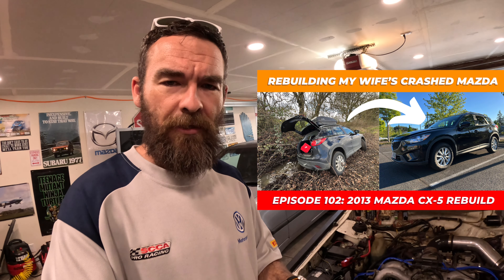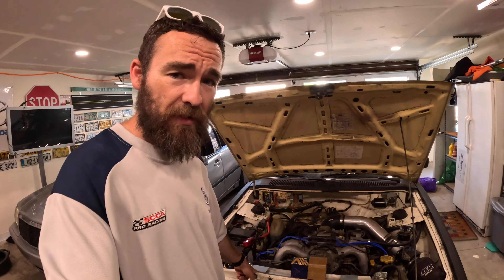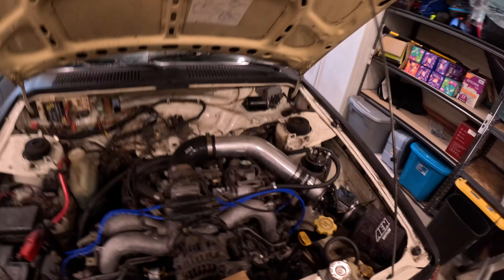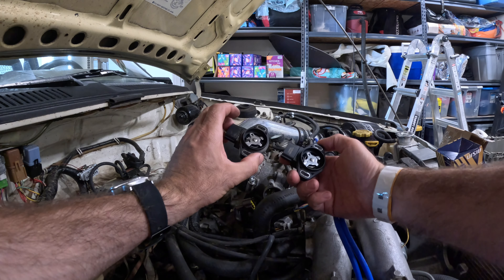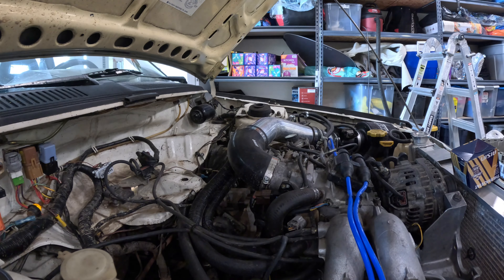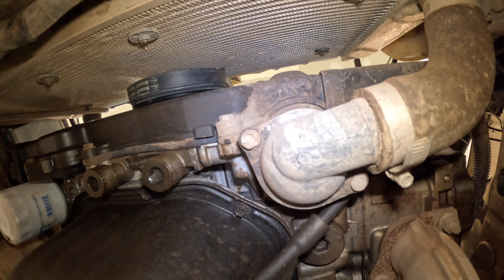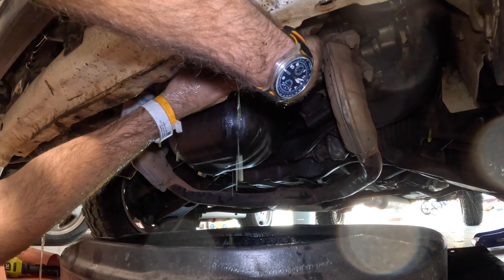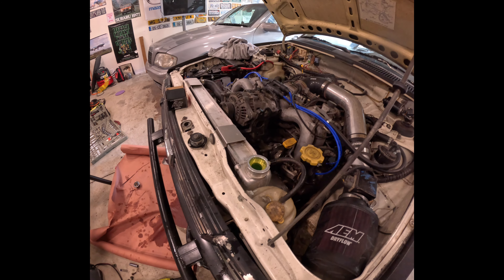HOW TO: Replace the TPS and Thermostat in a Subaru Legacy, Impreza, or EJ22 Swap! Step-by-Step Guide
-In this video, we tackle two issues on my classic 1981 Subaru that's running a 1995 Subaru Legacy EJ22 engine. First up, I’ll show you how to replace the throttle position sensor (TPS), and then we dive into the more complex job of replacing the thermostat. Overall, both are easy to do for the average DIY project.

FIRST HALF of the Video:
The TPS replacement is straightforward—just make sure to mark its original position for easier alignment on reinstallation. After some trial and error with different TPS units from Amazon, I found a second budget option that worked well. The TPS was causing my engine to randomly stall at stoplights and struggle with throttle response. During testing, the engine was not receiving full throttle or full engine load per live data. This new TPS fix solved these problems!

SECOND HALF of the Video:
For the thermostat replacement, the setup is a bit tricky because it’s located on the bottom of the engine. I had to quickly swap it out to avoid coolant loss, but I also took the opportunity to replace the coolant entirely. It's very easy - just a couple of bolts to remove the housing. Just make sure to note the top of the thermostat when you remove the old one so the new one is oriented the correct way. Turns out, my previous thermostat was only rated at 140°F, while this EJ22 should run at 170°F for optimal performance. Fixing this helped improve winter fuel economy and allowed the engine to properly transition from open loop to closed loop operation.

This guide is useful for anyone working on Subaru models with an EJ22 engine, including:

Subaru Impreza (1993–1996)
Subaru Outback (1995–1996)
Subaru EA81/82 Swapped applications (like mine seen here).

Pro-Tips:

-Mark the original TPS position for easy reinstallation. You may need to calibrate the TPS after installation. I did trial-and-error / feel method with the car running. Here is a helpful article for calibration
-Prepare for coolant loss! You can swap out the thermostat quickly to minimize loss. You will likely need to add new coolant, and remember to "burp" the system if you do.
-Use the correct coolant for your Subaru during replacement, as needed.
-Don't buy the cheapest TPS on Amazon. Buy the OEM thermostat, or equivalent.

-1981 Subaru GL (Leone) EJ22 Swap - My $5 high school car I sold that I got back 11 years later

Bad Ideas Garage on YouTube